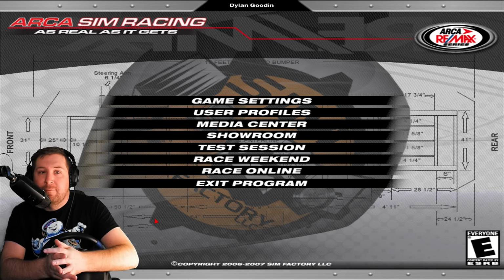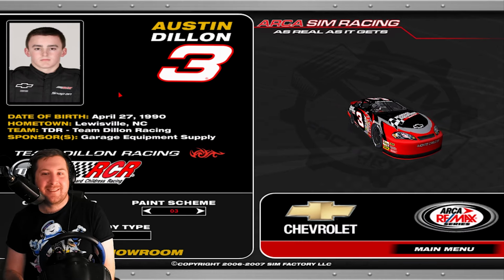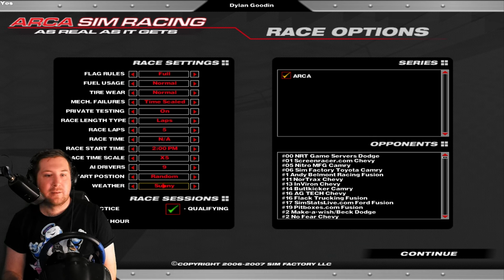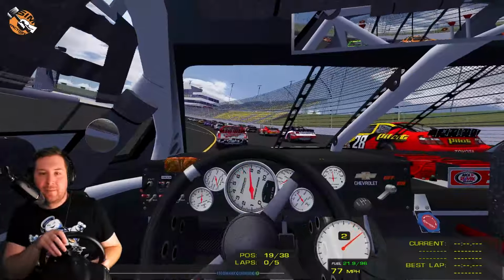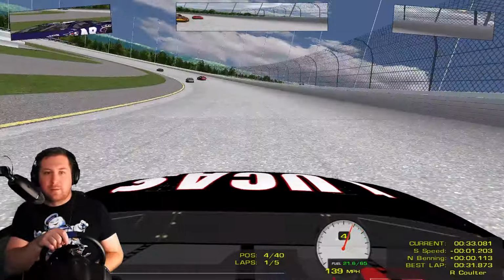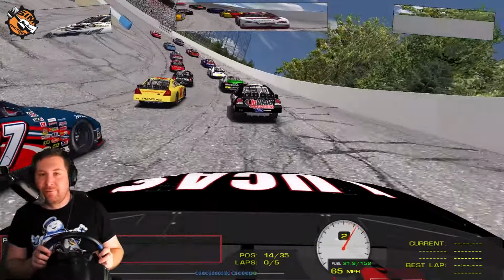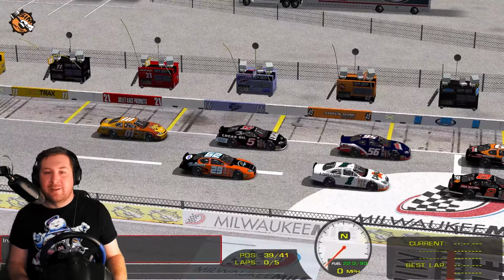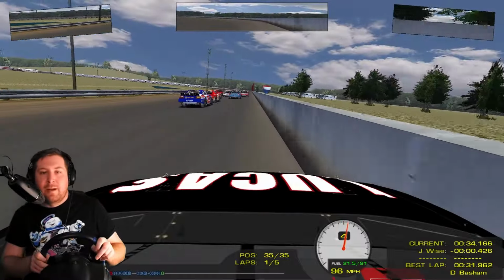A Tour of ARCA Sim Racing '08